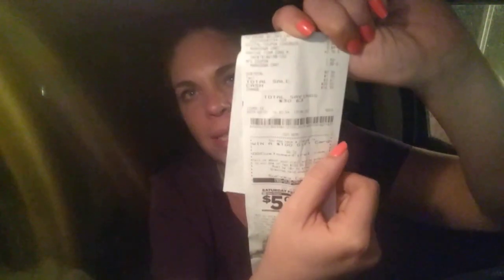Dollar General Clearance Event Haul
I purchased these items during the Dollar General clearance event . The clearance event runs from Friday February 1st to Sunday February 3rd 2019